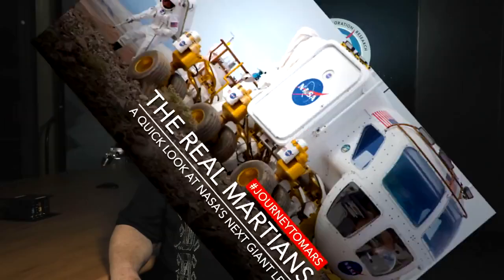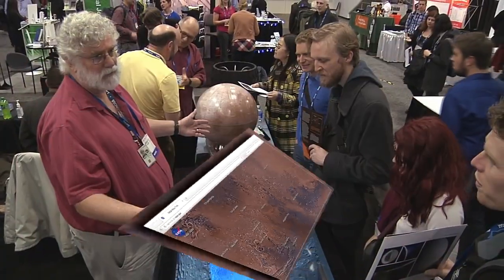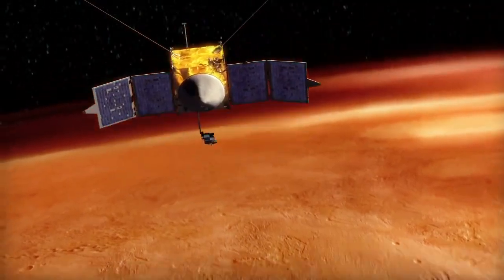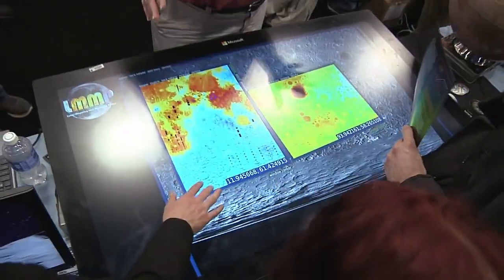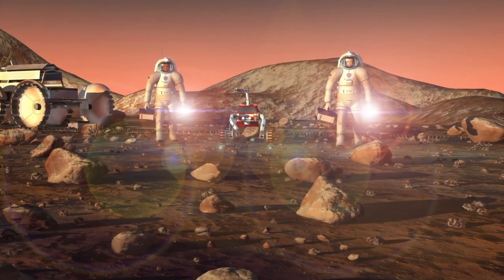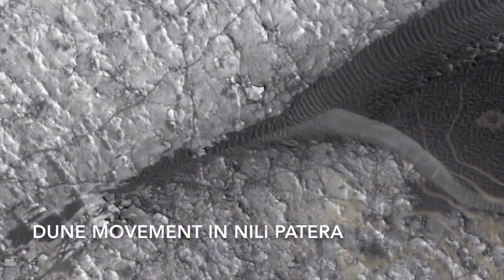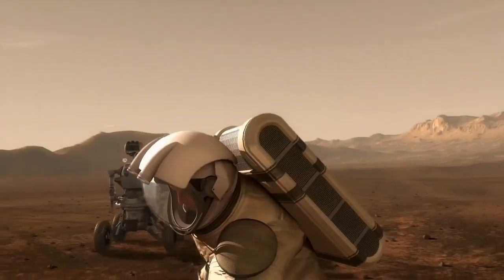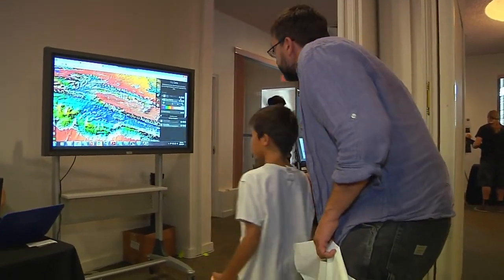NASA anuncia “importante hallazgo en Marte”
Muchos estÃ¡n a la expectativa de este nuevo anuncio. Â¿SerÃ¡ que encontraron vida en el planeta rojo?

VIDA EN MARTE,MISTERIOS DE MARTE,UFO,VIDA EXTRATERRESTRE,NASA